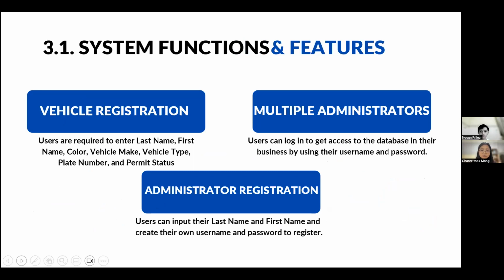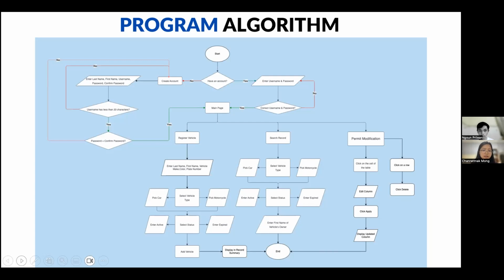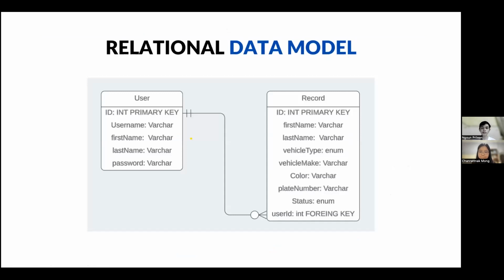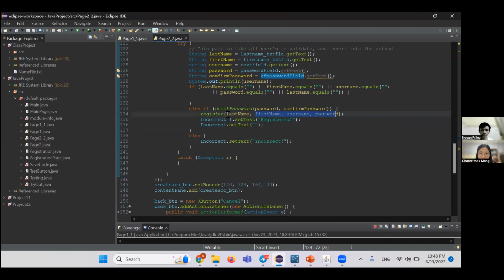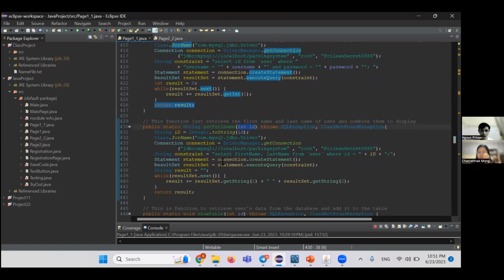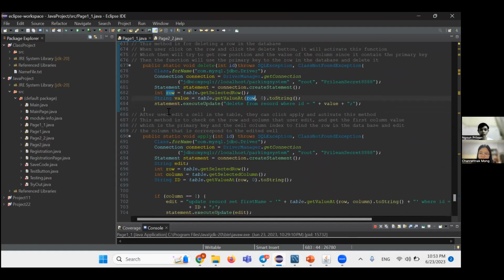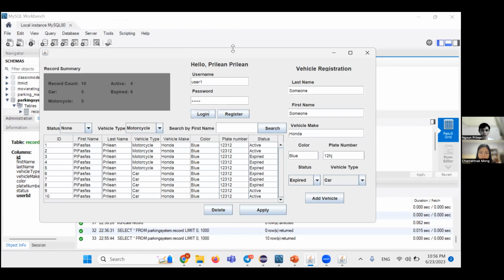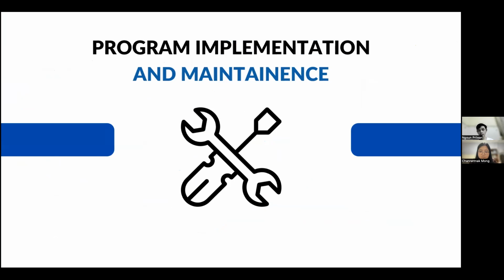A Complete Vehicle Parking Management System using Modern Java coding & MySQL Workbench - AUPP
A Vehicle Parking Management System for various businesses - Register Vehicles, Track Permit Counts, Vehicle Records Modification, and Manageable for Multiple Administrators.